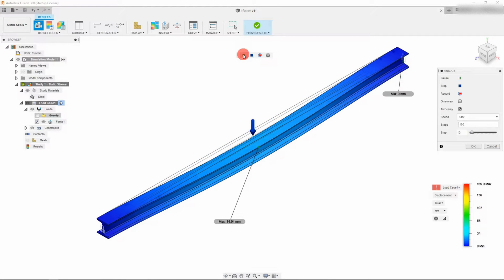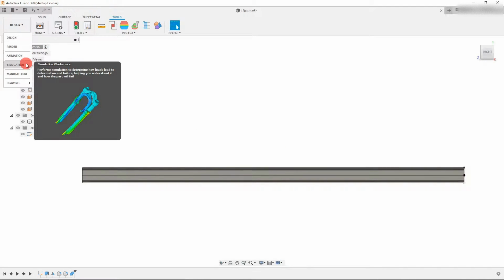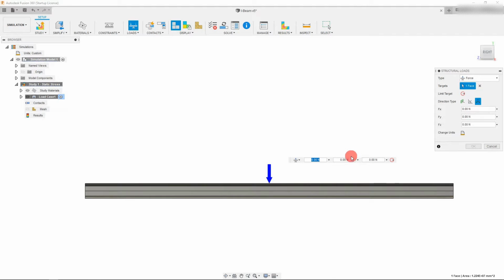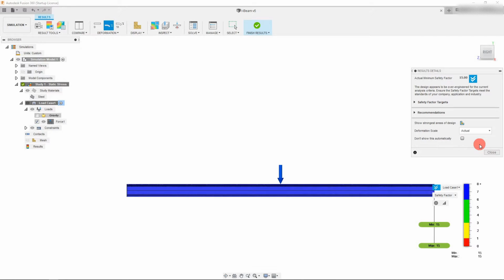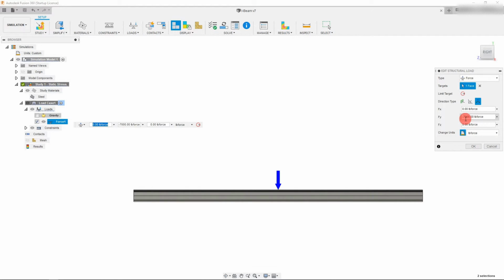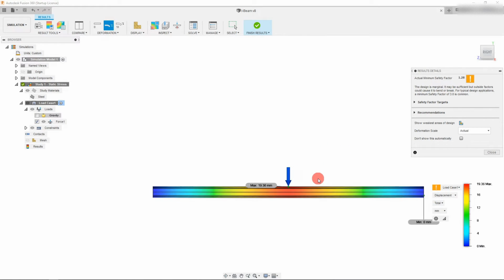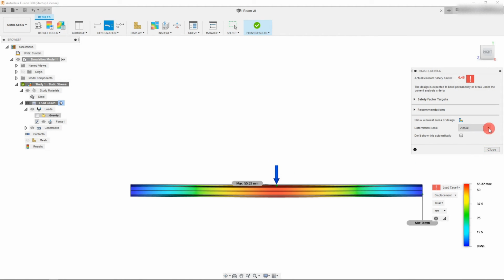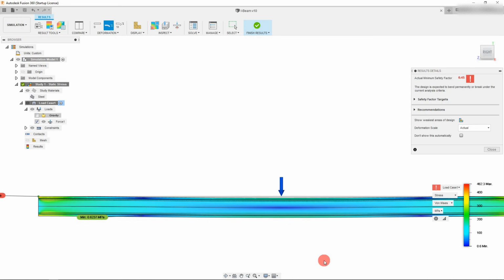Static Stress Simulation: I-Beam Bending in Fusion 360! Tutorial